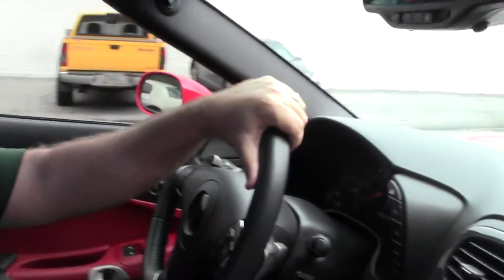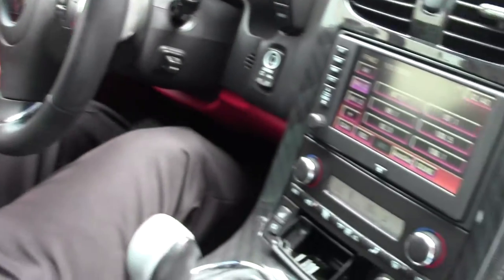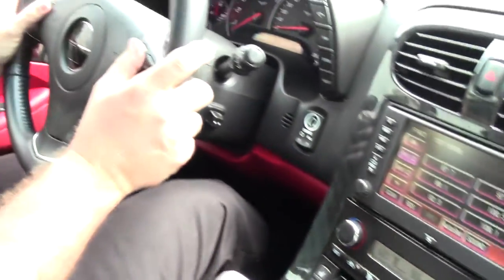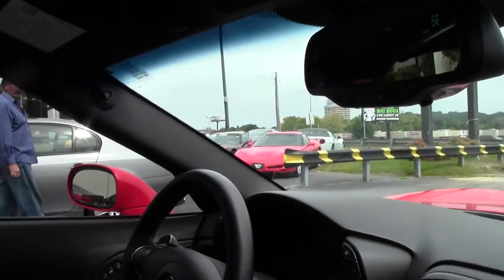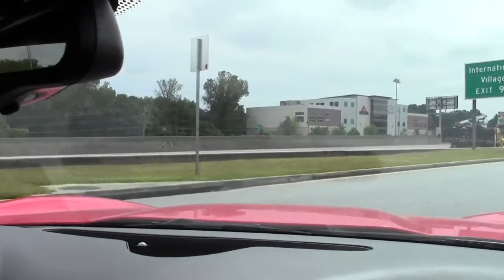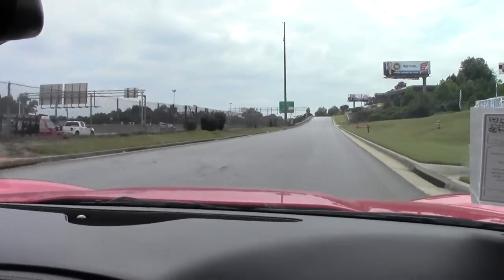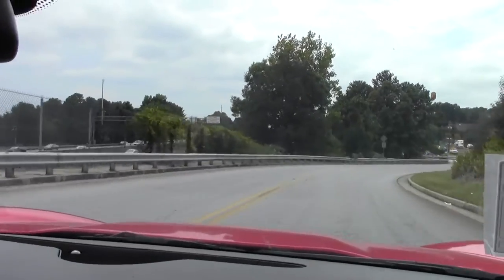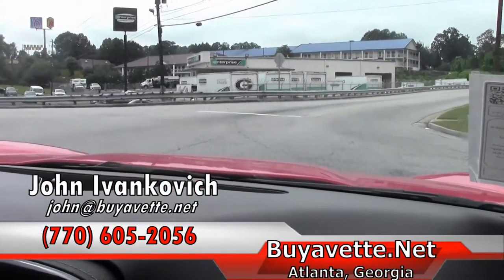2012 Corvette Grand Sport 3LT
2012 Corvette Grand Sport 3LT For Sale

Torch Red exterior, Ebony/Red interior, glass top. 435hp LS3 engine, 6 speed automatic paddleshift transmission, posi rear-end. Factory features include the $5,995 3LT Preferred Equipment Group (Heads Up Display, tilt-n-tele, memory package, Bluetooth package, dual power heated sport seats, universal garage door transmitter, Bose CD/XM/MP3 stereo with Navigation, steering wheel controls, and center console-mounted USB and auxiliary inputs, cargo net with privacy shade), Grand Sport package (Z06 sized wheels, tires, and brakes, wider fenders and quarter panels, Z06 style rear spoiler and front splitter, Z06 style front bumper, Performance Axle Ratio), chrome wheels, two tone seats with embroidery, F55 Magnetic Selective Ride Control, Grand Sport Heritage package, HID headlights, dual zone electronic climate control, fog lamps, keyless entry and start, side airbags, OnStar, power windows, power locks, power steering, power brakes, power mirrors, cruise control, ABS, traction control, Active Handling. Coming with a clean Carfax and 31,731 miles, this 2012 Corvette Grand Sport is LOADED with factory options, and is in very nice condition as well. This car's paint is vg, with a great shine. Clear protective film has been added to the front bumper, headlights, quater panels, and side mirrors. Factory chrome wheels are good-vg, and Bridgestone Potenza RE050A runflat tires show an average of 8/32nds tread depth remaining in the front, and an average of 7/32nds remaining in the rear. The interior of this 2012 Corvette Grand Sport shows vg-exc factory leather seats, vg door panels and center console, and a good-vg steering wheel. Other additions to this car include a Corsa performance catback exhaust system, shade for the glass top, clear door sill and lower door panel protectors, Weathertech rear cargo mat, and a full width rear spoiler. This car features a corrosion-free subframe, has been fully serviced, and all instrument gauges, lights, turn signals, brakes, engine, transmission and rear-end are all in good operating condition. Please do not assume that this is an average condition Corvette, as Buyavette specializes in "hand-picked Corvettes" that are loaded with expensive factory options. All of our Certified Corvettes are way above average condition for the miles. In addition, they are all fully serviced. Consider that sellers rarely spend money getting full service before offering their car for sale. Dealers typically only wash the car before offering it for sale. We however adhere to strict quality control standards when purchasing, as well as inspections and service. All Certified Corvettes are fully serviced and ready to enjoy. We're having a tough time keeping Grand Sports in stock, call us before this one's sold too! 32K Miles.